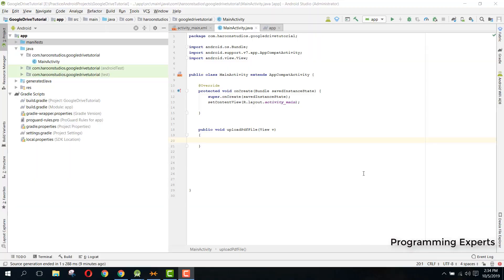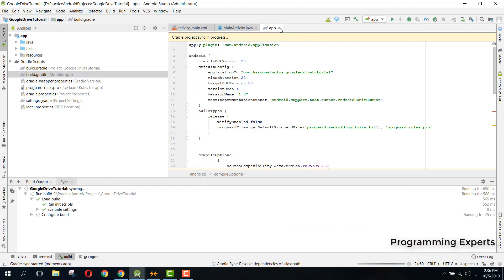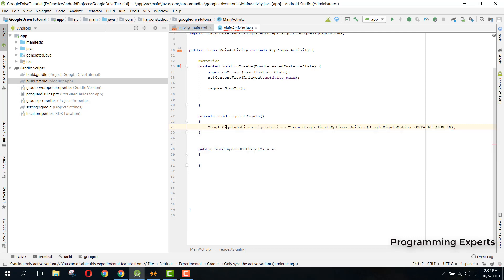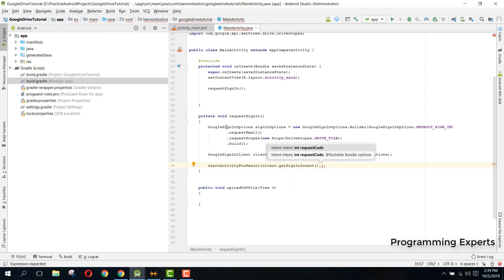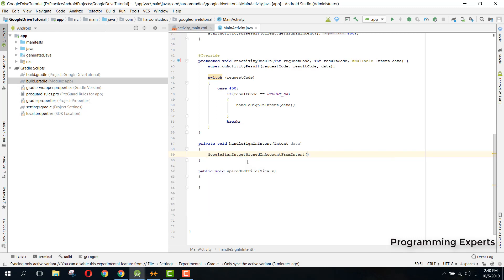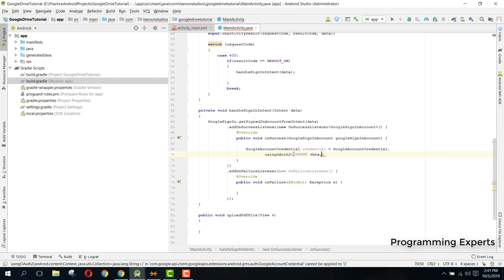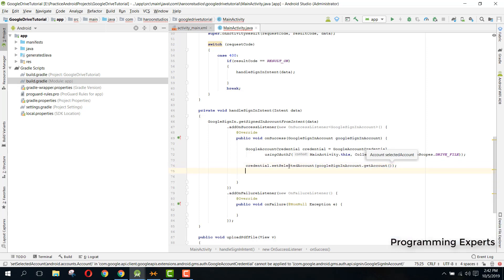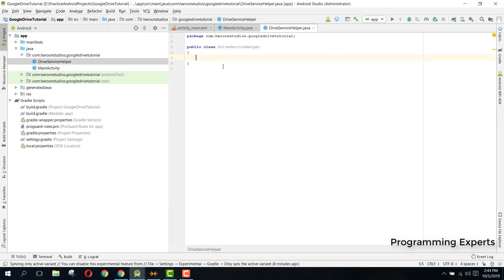Google Drive API in Android Studio Tutorial (PART 2)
In this video series, I will be teaching you how you can use the new Google Drive API in android studio to upload your document or PDF files to your google drive account.

I have used google sign in api and google drive api that signs in the user and then it uploads the file to the google drive.